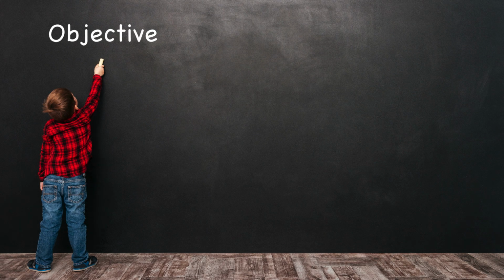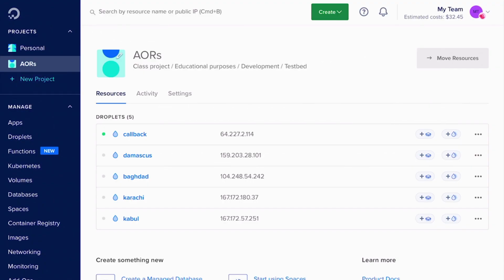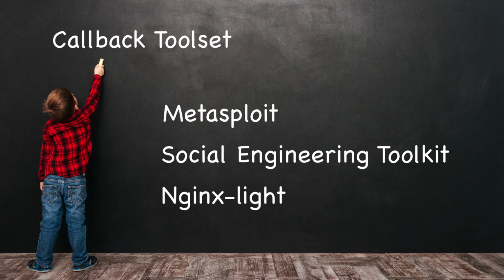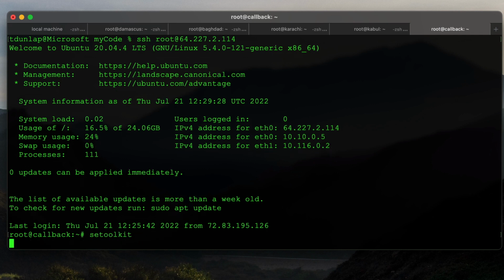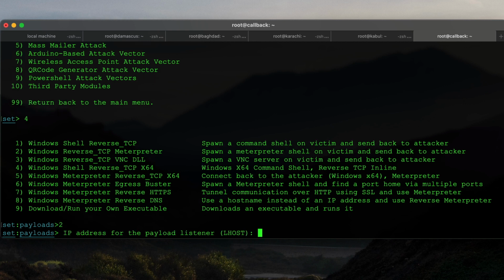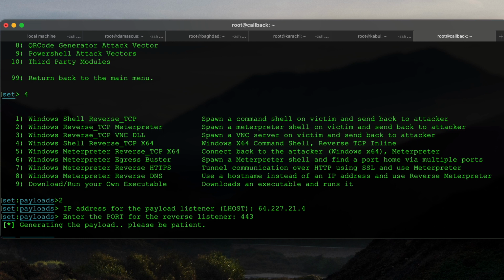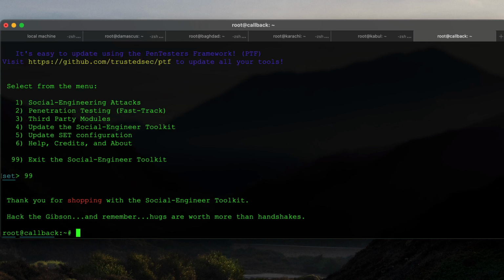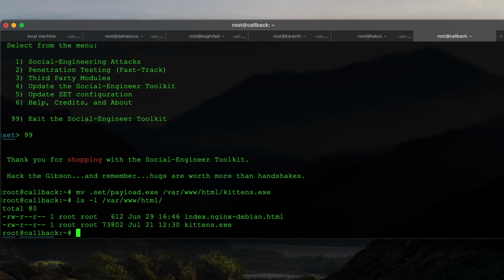Callback Server Setup & Payload Creation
Now that our Azure infrastructure is established and communicating with our forward deployed boxes, it's time to create our burnable callback server. In addition, we will generate the payload for our targets.